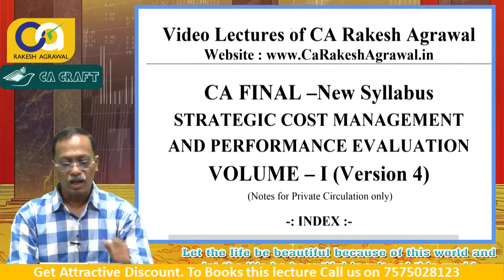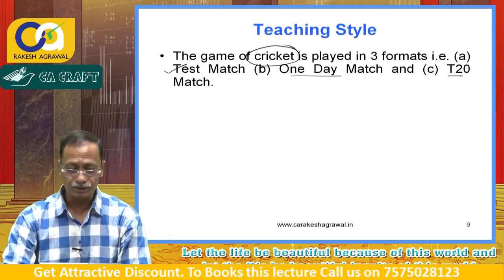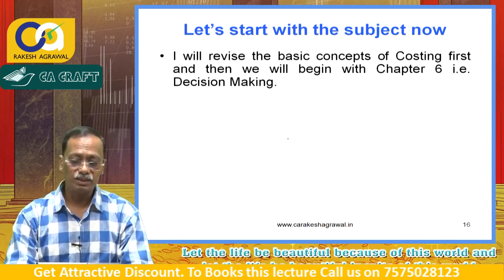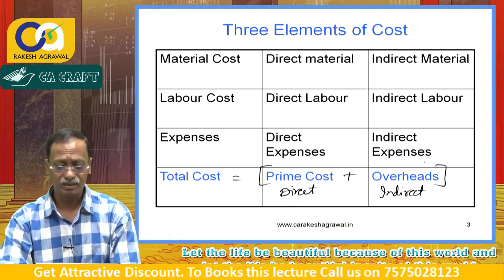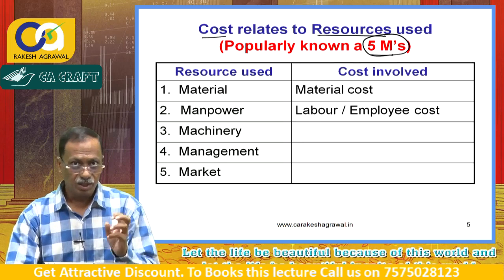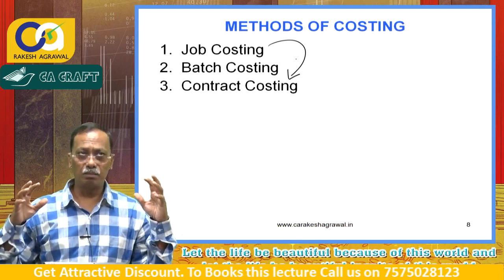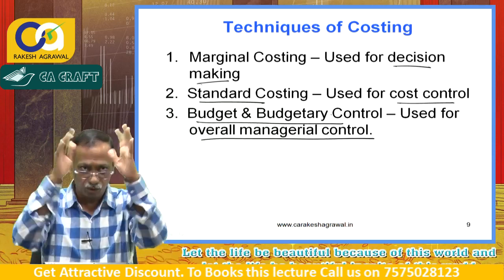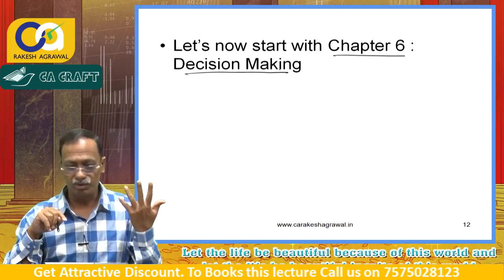CA Final SCM&PE Ver4 Lecture 1 Introduction to Costing Latest Recorded CA Final SCM&PE Lecture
Dear Students,

CA Final SCMPE Full Course by CA Rakesh Agrawal for Nov 2023